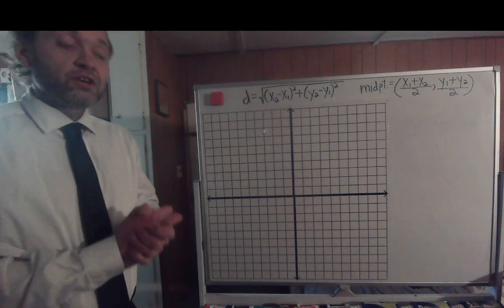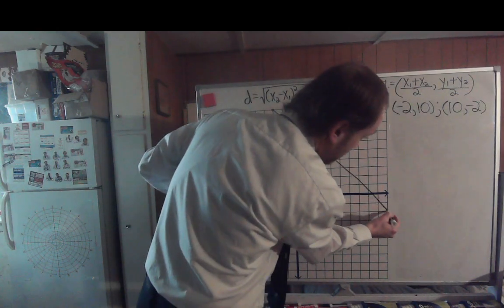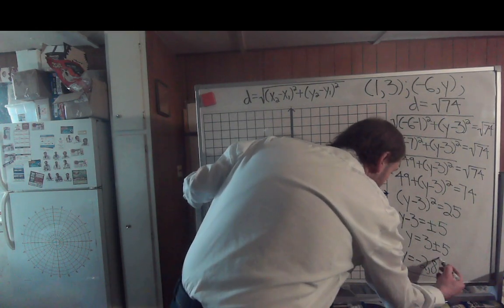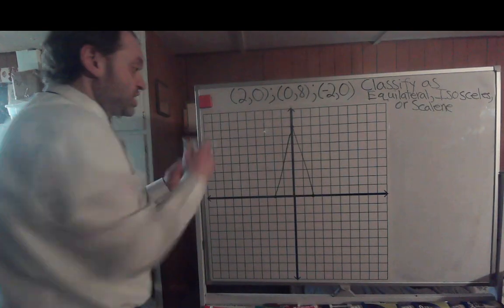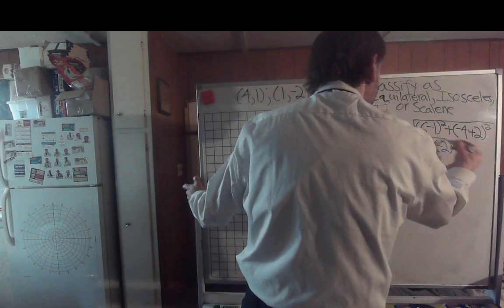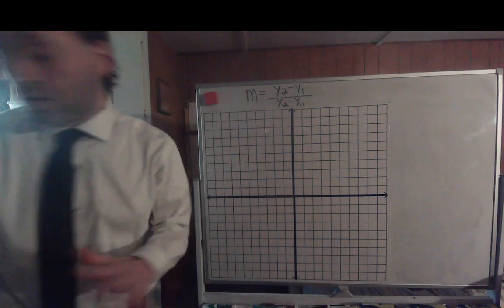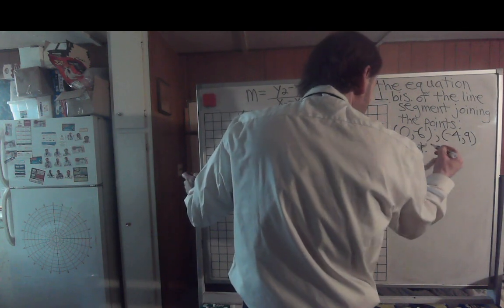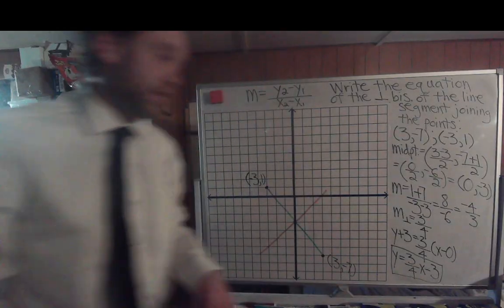The Distance, Midpoint, Slope Formulas with Applications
Finding the Distance between 2 points in the coordinate plane.

Finding the Midpoint of 2 points in the coordinate plane.

Applying the Distance Formula, finding missing coordinates that equal a certain distance.

Given 3 coordinates of the vertices of a triangle, use the distance formula to find the length of the sides of the triangle and classify it as equilateral, isosceles, or scalene.

Given 2 coordinates, find the equation of the perpendicular bisector to the line segment that joins the 2 points.